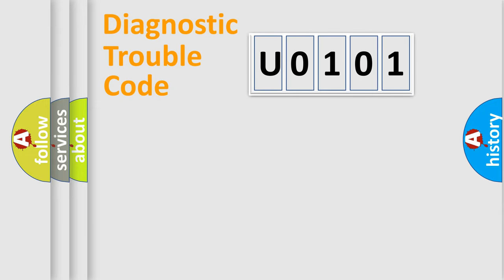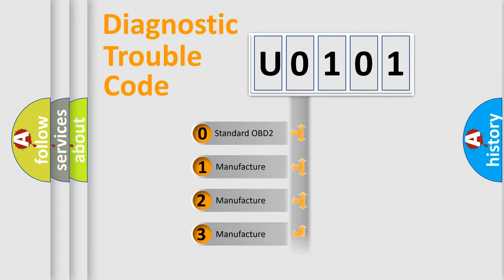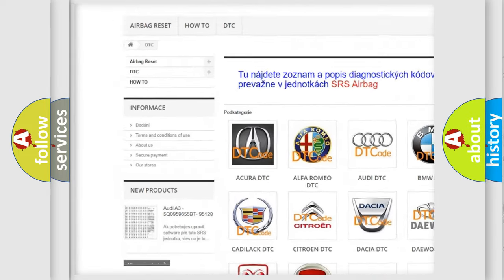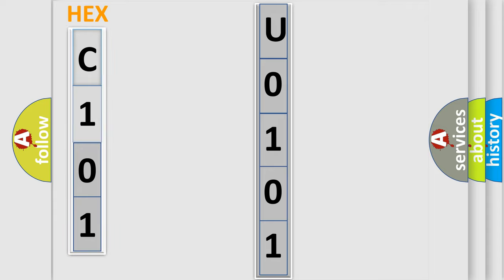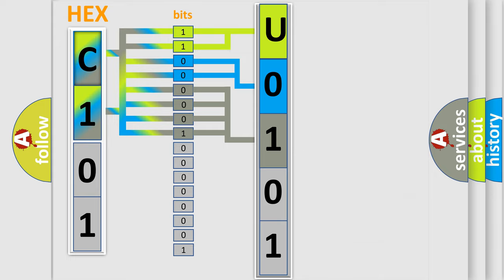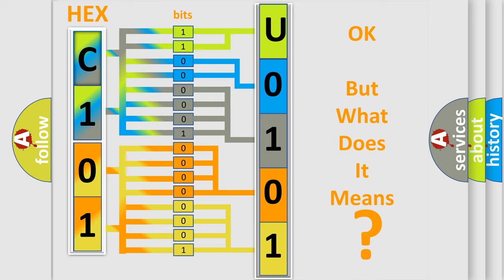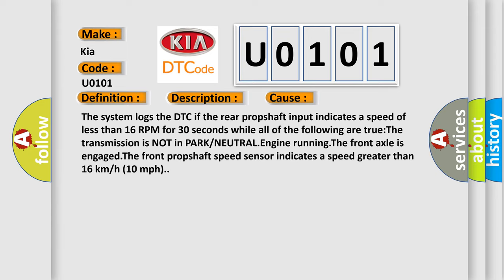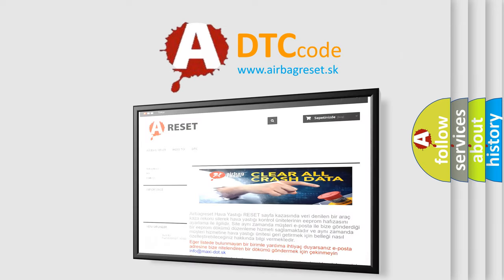DTC KIA U0101 Short Explanation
Contents:
0:21 Basic DTC analysis according to OBD2 protocol standard.
1:48 Insight into programming
2:58 A diagnostically understandable description of the Diagnostic Trouble Code
3:05 Basic error definition

Make:
Kia
Code:
U0101
Definition:
Rear Propshaft Speed Sensor Signal Missing
Description:
Cause:
The system logs the DTC if the rear propshaft input indicates a speed of less than 16 RPM for 30 seconds while all of the following are true:The transmission is NOT in PARK or NEUTRAL.Engine running.The front axle is engaged.The front propshaft speed sensor indicates a speed greater than 16 km or h (10 mph).